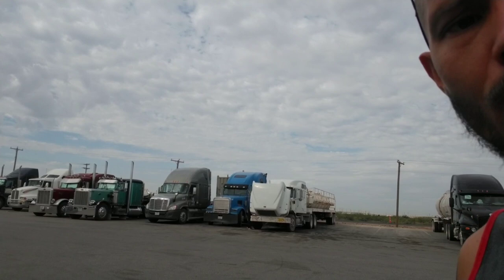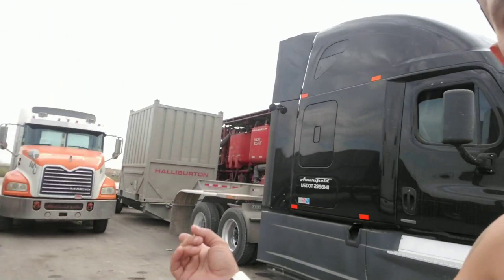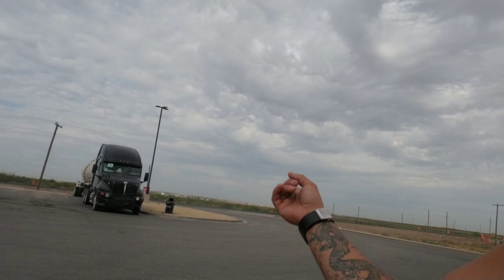BEST TRUCK FOR HOTSHOT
Which is the best truck for hotshot?